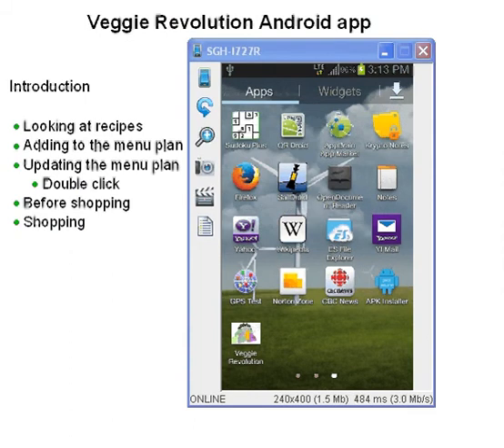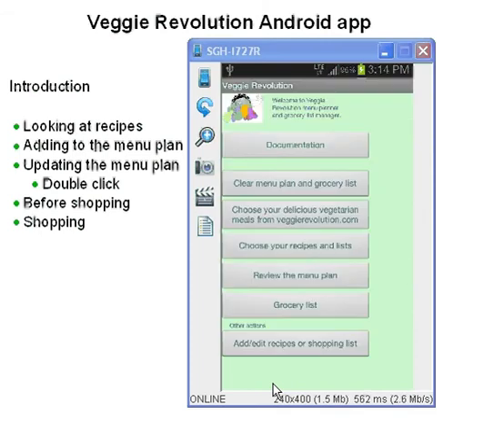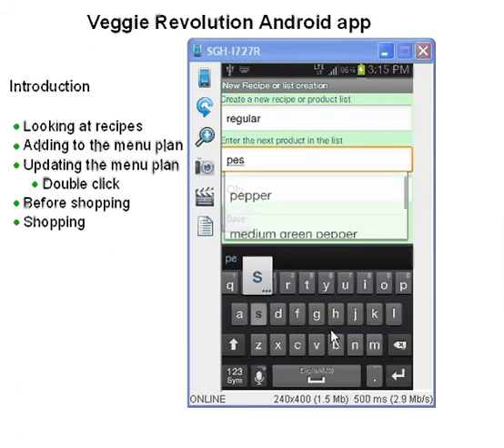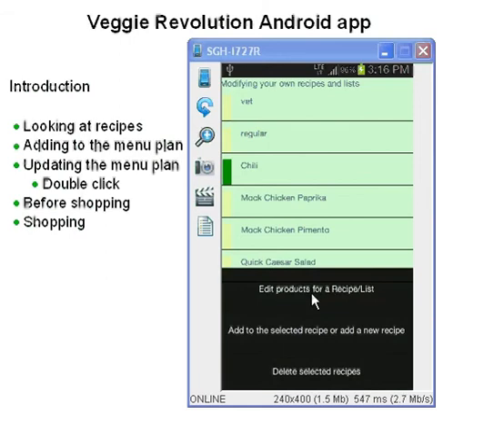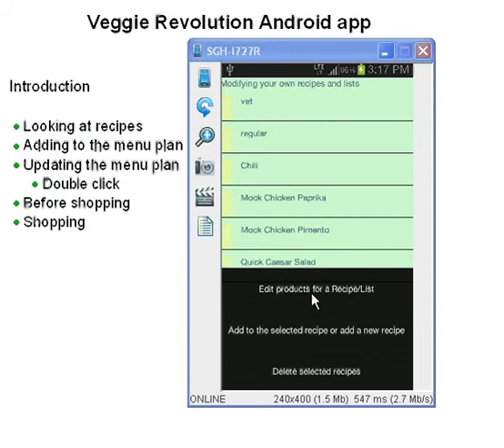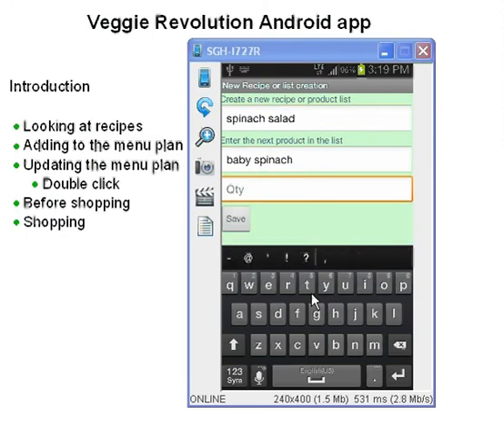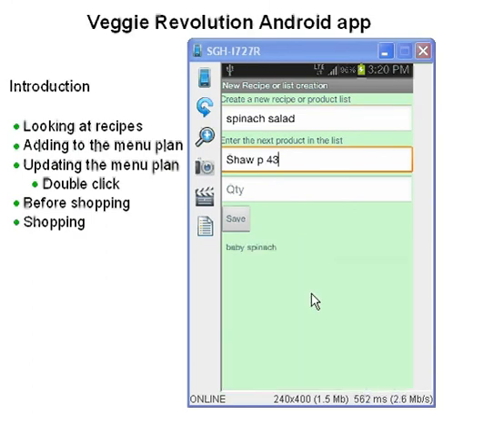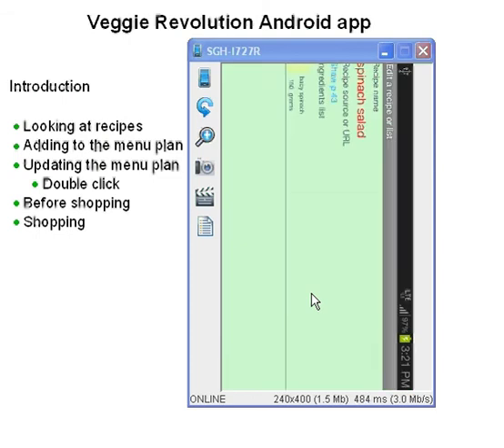Veggie Revolution Android - Edit your recipes/list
Shows how to edit your own recipes from this android app.